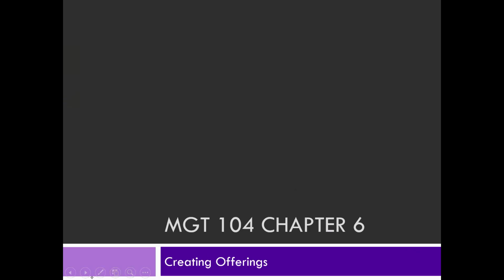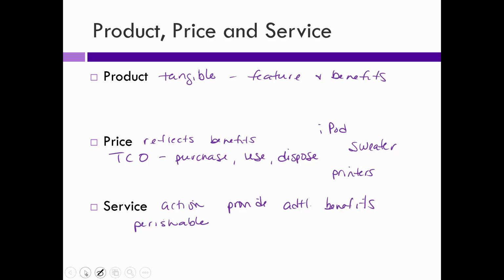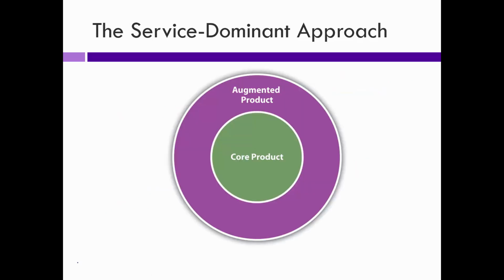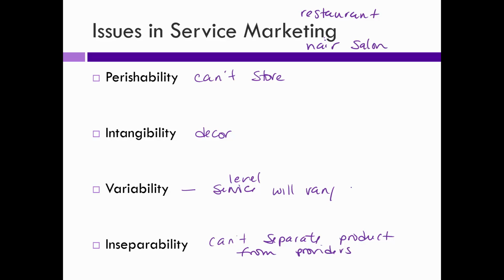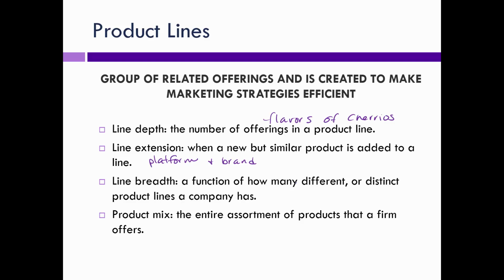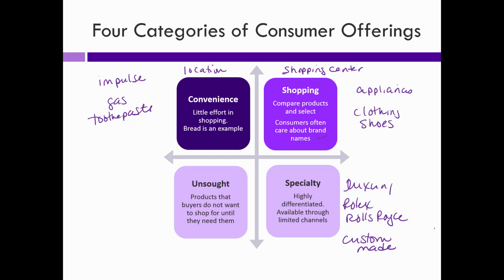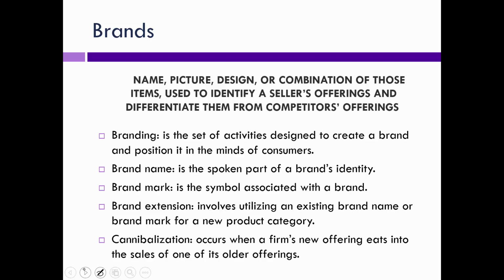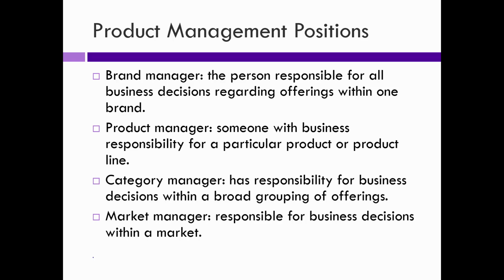MGT 104 SP16 Ch 6